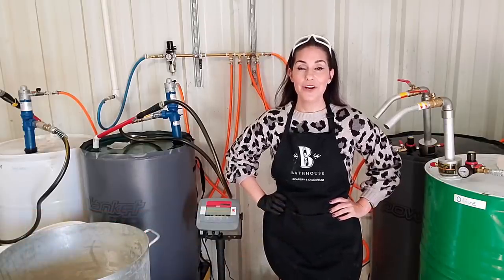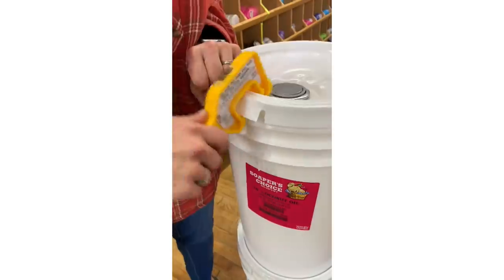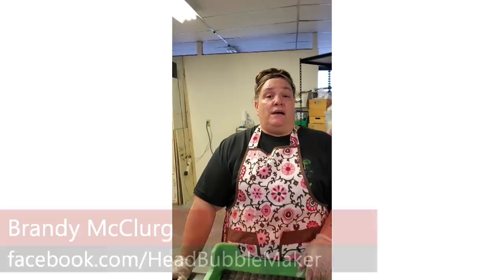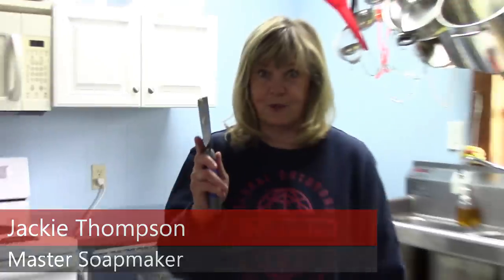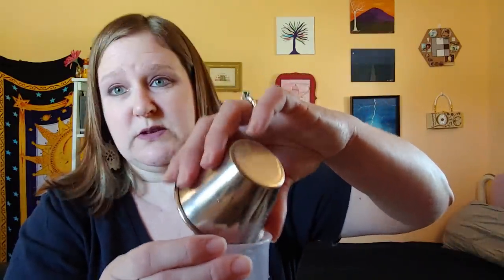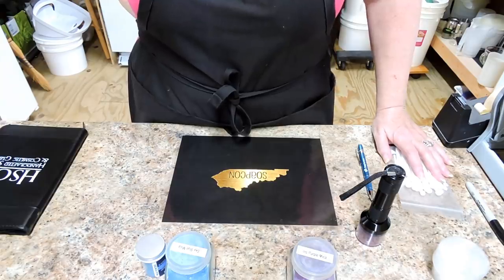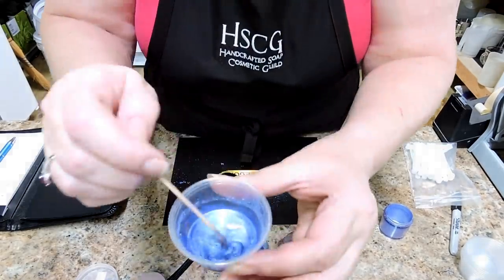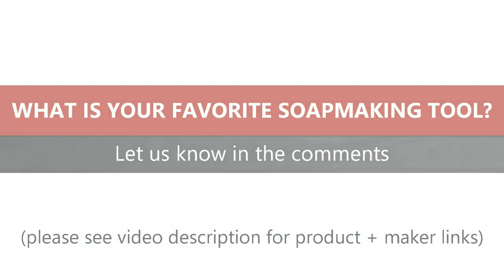Top Soapers Share Their Favorite Soap Making Tools | Soaping101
Join top influencers in the soaping industry as they show us the soapmaking  tools they value the most. If you don't already have these, you may want to consider adding them to your collection.

Charlene Simon
Bathhouse Soapery and Caldarium

Amie Pearson
Mama Pearson’s Soapery
Bucket Opener

Brandy McClurg
Bubble Time Soap
Silicone Brush

Tracy Heppes
Tracy Heppes Creations
Mini Mixer

Jackie Thompson
Liquid Soapmaking Book
Taping Knife

Clyde Yoshida
Vibrant Soap
Pink Knife

Cory Penton
Ten Acre Wood Soaps

Catherine McGinnis
Soaping101
Bartender Spoon